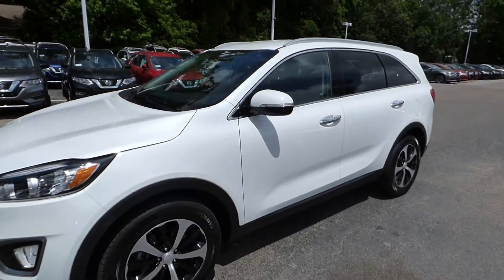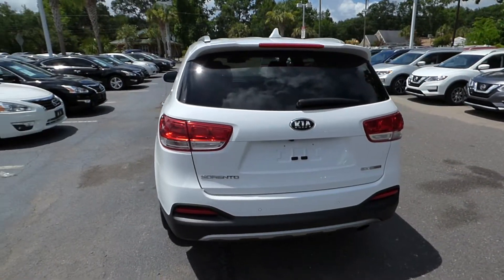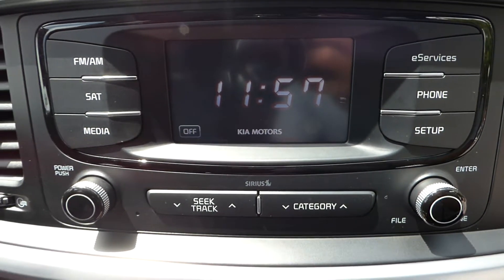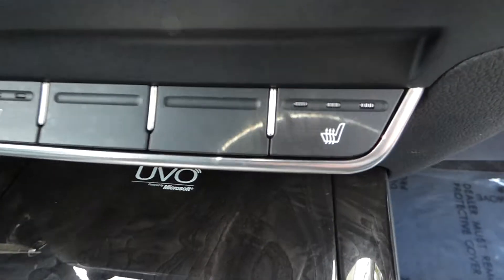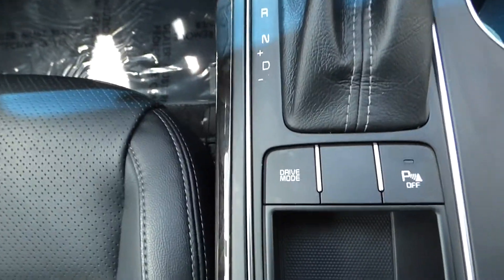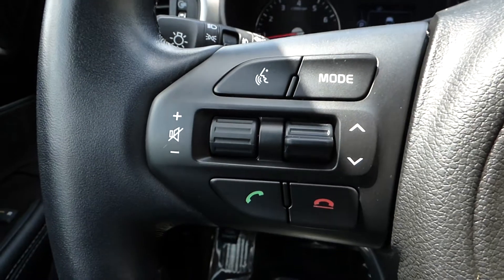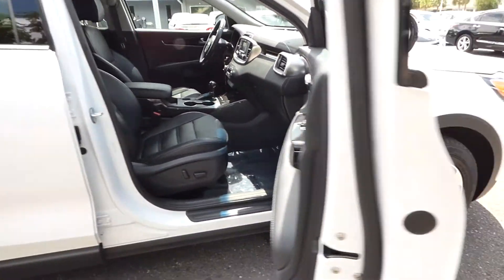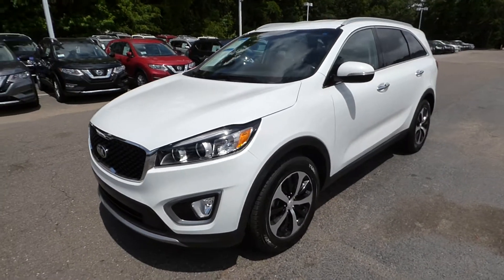2016 Kia Sorento EX P014355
Lifetime Warranty, Streaming Audio/USB/AUX, Cruise Control, Bluetooth, Rear Backup Camera, Leather Seats, Heated Seats, Sirius/XM Satellite Radio, Alloy Wheels, Keyless Entry, Low Mileage, Power Locks and Windows, Automatic Transmission, AM/FM/CD Radio, Great Condition, Very Clean.

2016 Kia Sorento 4D Sport Utility Snow White Pearl EX Clean CARFAX. CARFAX One-Owner. Priced below KBB Fair Purchase Price! FWD 6-Speed Automatic with Sportmatic 2.0L DOHC 27/20 Highway/City MPG

Awards:
  * 2016 KBB.com 10 Best SUVs Under $25,000